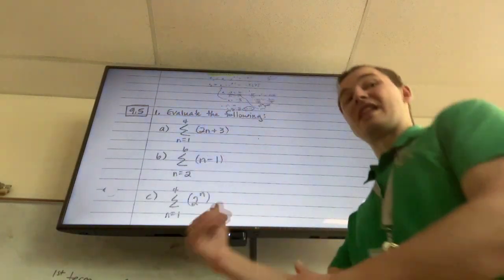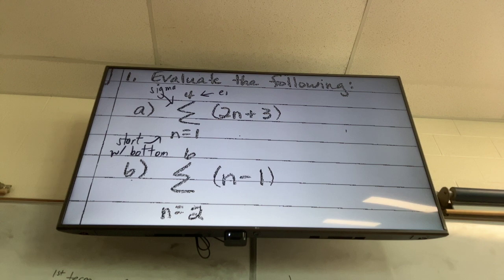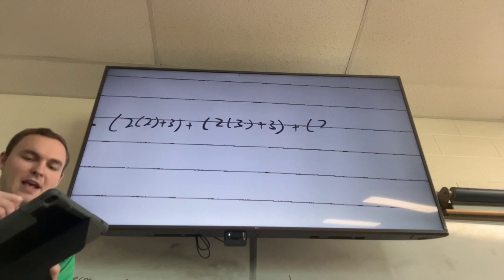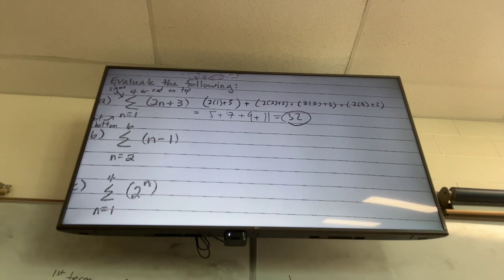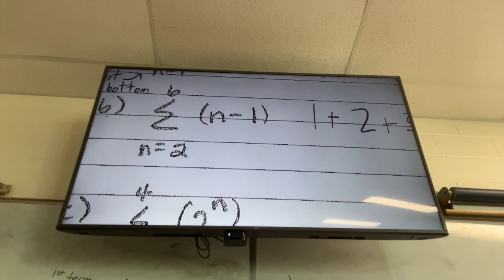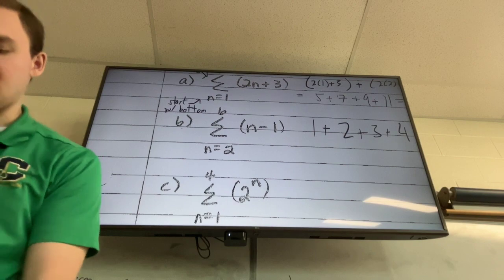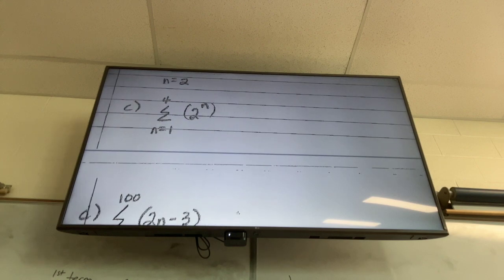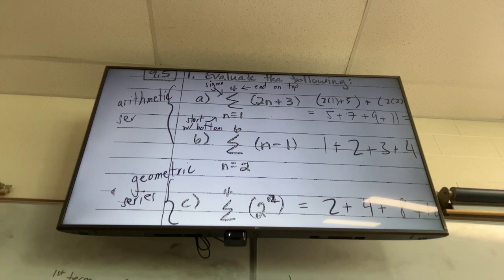precal academic Tuesday, May 9th 9.5 notes